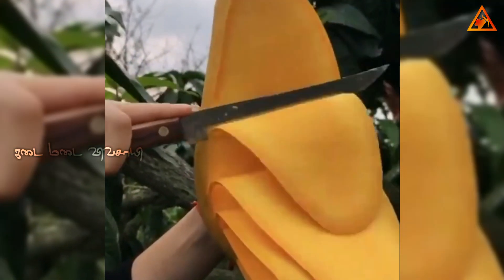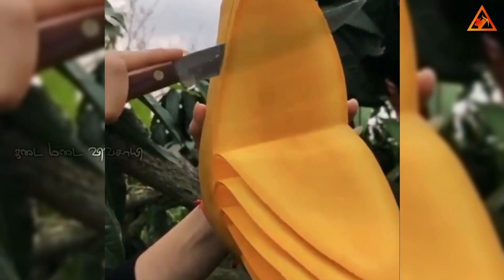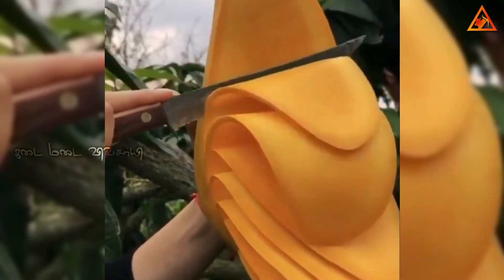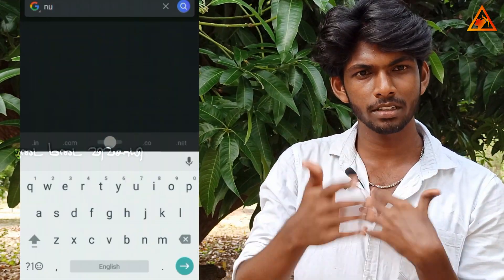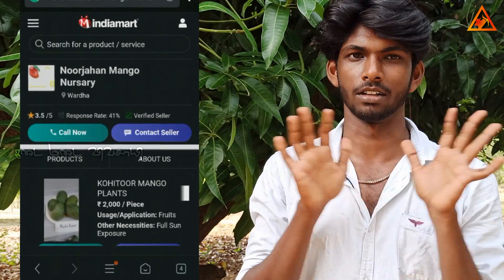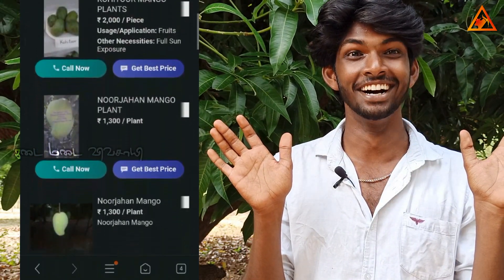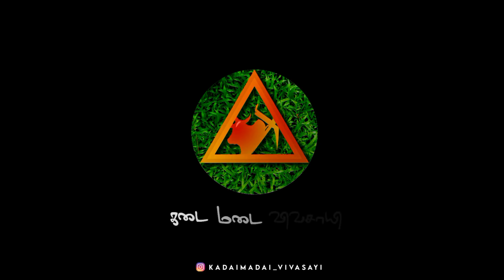Noorjehan mango | நூர்ஜஹான் மாம்பழம் | Kadaimadai vivasayi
நூர்ஜஹான் மாம்பழம் பற்றிய சில தகவல்களை உங்களுடன் பகிர்ந்துள்ளேன்.

பிடித்திருந்தால் share பன்னுங்க. comment பன்னுங்க. like பன்னுங்க.

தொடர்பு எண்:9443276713